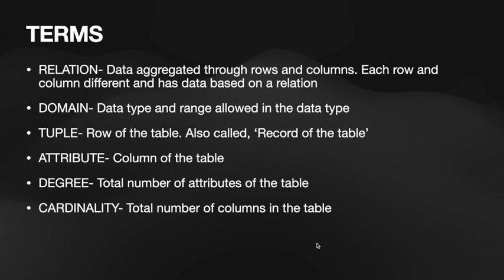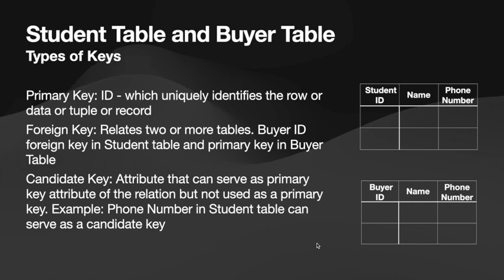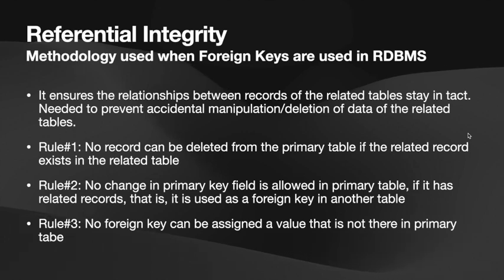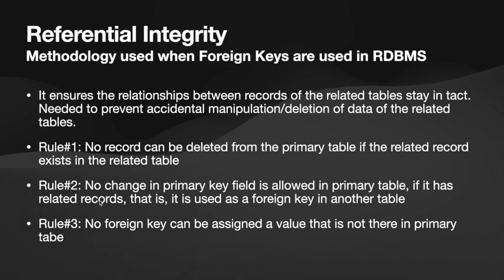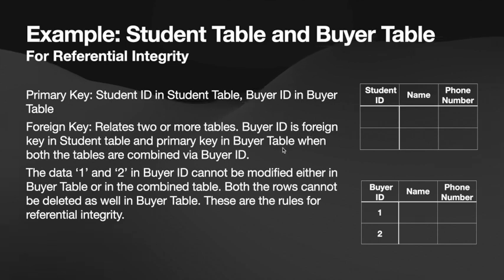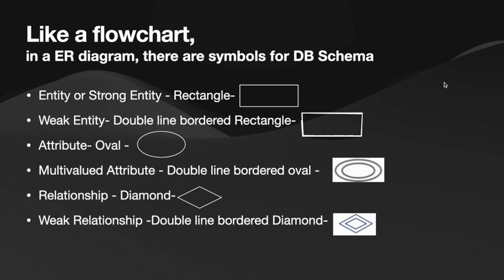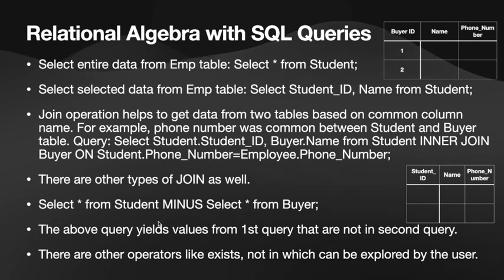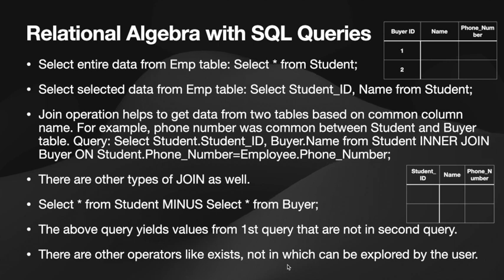Prog4: Relational DataBase Management System(RDBMS) Intro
All the basic concepts of RDBMS are covered in this video, along with terminologies, DB schema, examples, primary key, secondary key, SQL queries.